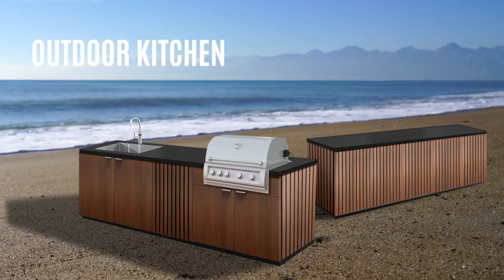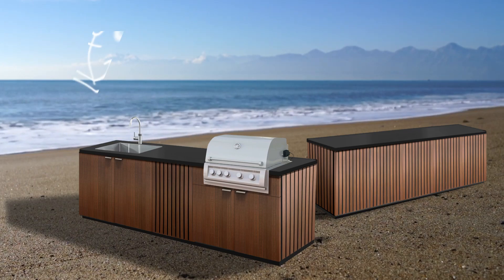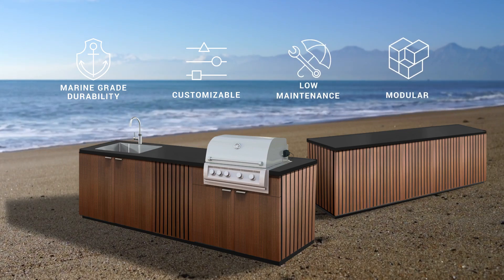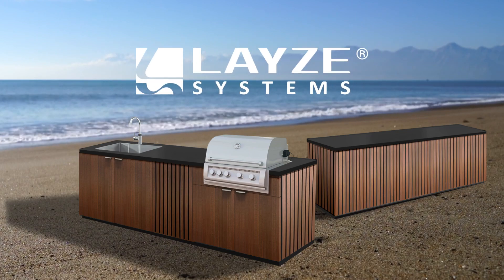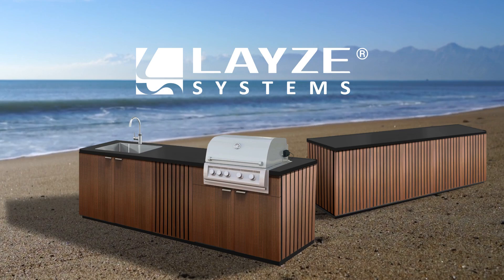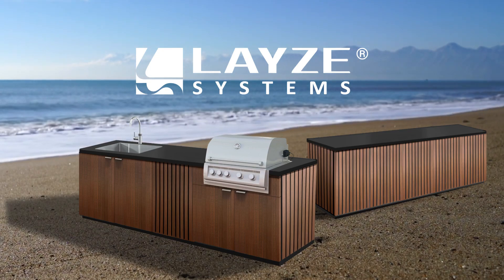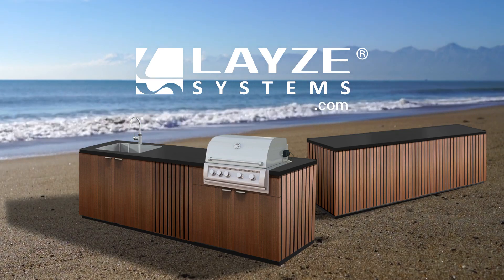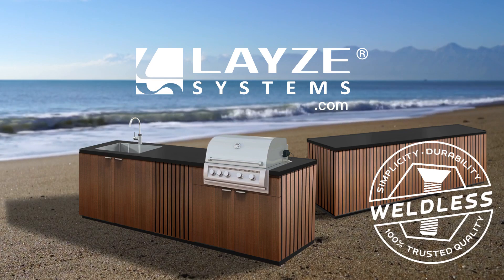Let's dine outside, Grill, BBQ and breeze - Malibu Grill Station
One of our newest Custom Creations. The LAYZE Systems Wet bar/ Grill combo Outdoor Kitchen.

LAYZE Systems
Everything you need for your Outdoor Living project.
SHADE: Pergolas, Awnings, Verandas, Umbrellas.
LEISURE: Outdoor Furniture and Kitchens.
PERIMETER: Railings, Fences and Gates.